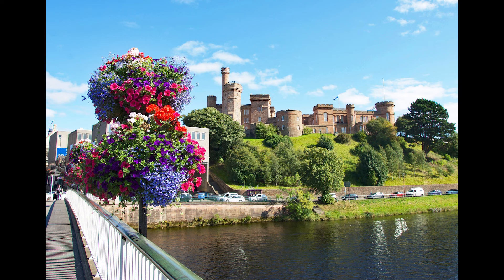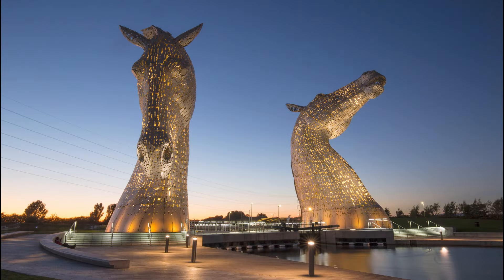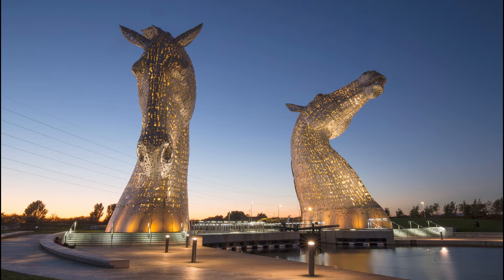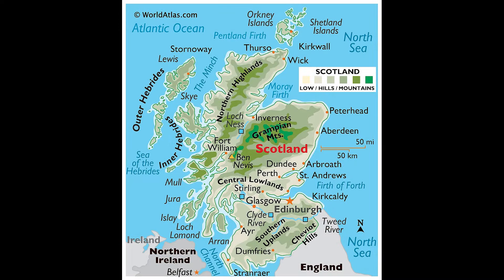The Origin of Scotland Tracing the Name Through History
The name "Scotland" evokes images of rolling highlands, ancient castles, and a rich cultural heritage. But how did this northern part of the British Isles come to be known as Scotland? The story of Scotland’s name is a fascinating journey through history, involving ancient tribes, linguistic evolution, and political developments.

The name "Scotland" derives from the Latin word "Scotia," which was used by the Romans to describe the land inhabited by the Gaels. Initially, "Scotia" referred specifically to Ireland. The Romans encountered the Gaels, known as the Scoti or Scotti, when they began to explore the British Isles. These Gaels later migrated to the western part of present-day Scotland, establishing the kingdom of Dál Riata around the 6th century AD.

The use of "Scotia" gradually shifted from Ireland to the area now known as Scotland due to the increasing prominence of the Gaelic-speaking settlers in the region. By the 10th century, the term "Scotia" was used to refer to the land north of the River Forth. This change coincided with the decline of the Picts, the original inhabitants of northern and eastern Scotland, and the rise of the Gaelic-speaking kingdom of Alba.

The Picts, known for their distinct culture and language, played a significant role in early Scottish history. However, over time, they were assimilated by the Gaels, and their identity was subsumed under the Gaelic culture. This unification under the Gaelic-speaking rulers solidified the use of "Scotia" to describe the territory.

In medieval Latin texts, "Scotia" referred to the kingdom ruled by the Scots, and the name "Scotland" emerged in the English language as the country’s identity evolved. By the 11th century, the kingdom of Scotland was recognized as a distinct entity, encompassing a mixture of Pictish and Gaelic heritage.

The term "Scots" itself has an intriguing origin. It is believed to derive from a combination of Old English and Old Norse influences. The Anglo-Saxons referred to the Gaelic-speaking people as "Scots," a term that was later adopted by the Normans and incorporated into the emerging Scottish identity.

The name "Scotland" became firmly established during the Middle Ages, particularly with the ascension of the House of Stuart and the formalization of Scotland’s national identity. Historical documents, treaties, and literary works from this period consistently used "Scotland" to describe the land and its people.

Today, Scotland is known for its distinct cultural and historical identity, shaped by centuries of complex interactions among various peoples and influences. The journey of the name "Scotland" reflects the broader historical narrative of migration, cultural assimilation, and the forging of a unique national identity.